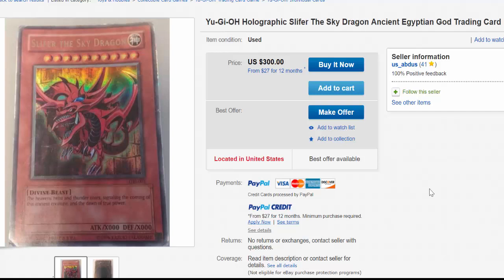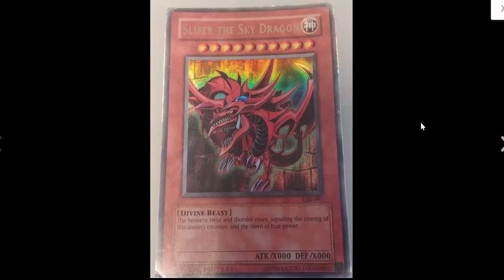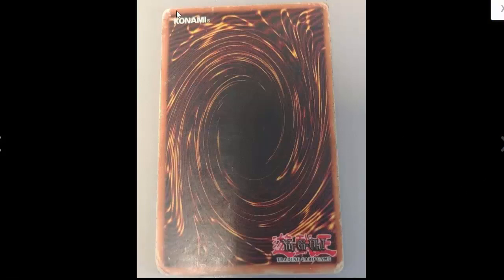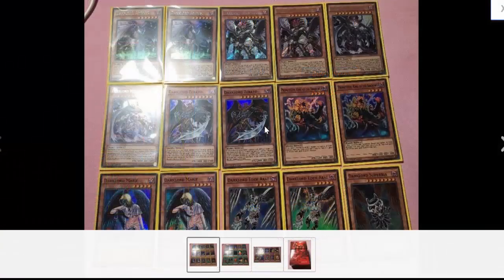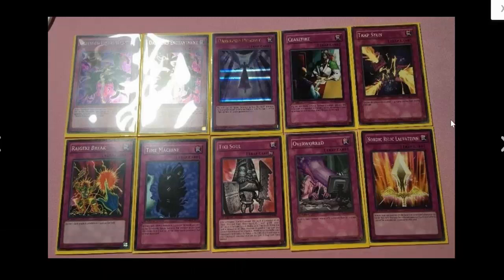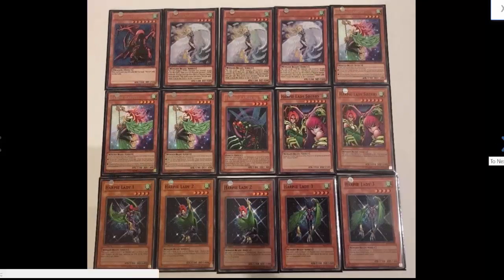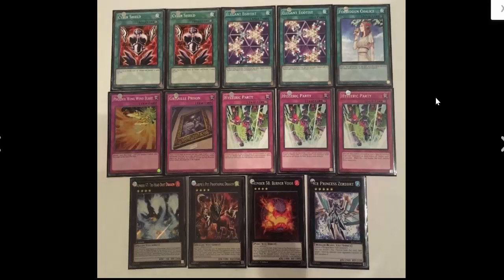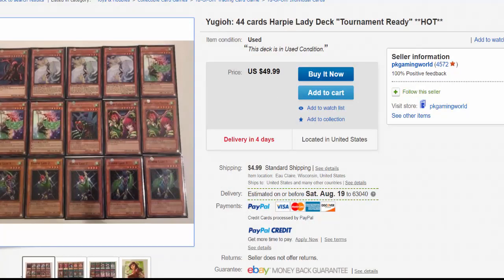Yugioh Biggest Ripoffs Online August 2017